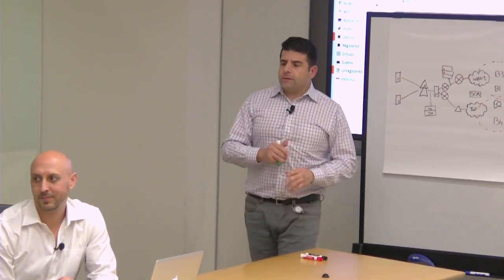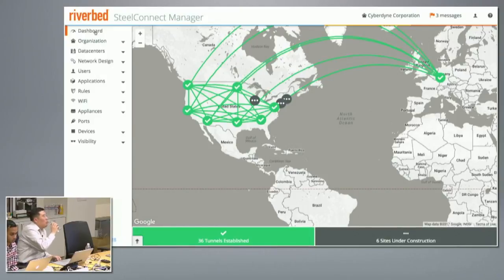Riverbed SD-WAN and Your Data Center with Zee Kallab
Zee Kallab, Technical Director at Riverbed, goes to the whiteboard to review a typical data center looks like, and how Riverbed's SD-WAN solution integrates with it. The solution is resilient with inter and intra-cluster communication to make sure the tunnel endpoint to the SD-WAN hardware is always available.

Recorded at Networking Field Day 14, in Silicon Valley, on January 19, 2017.